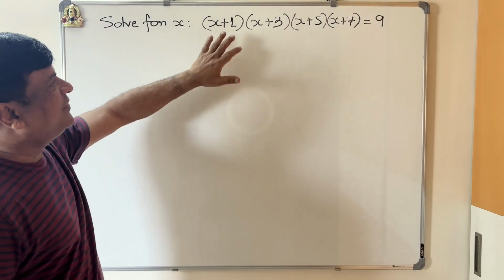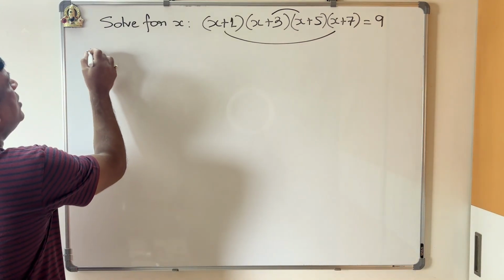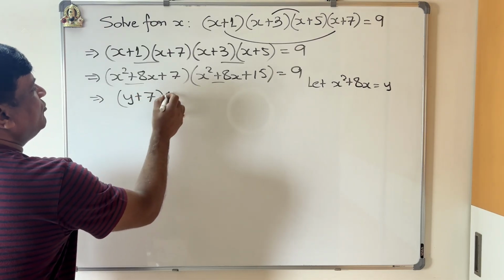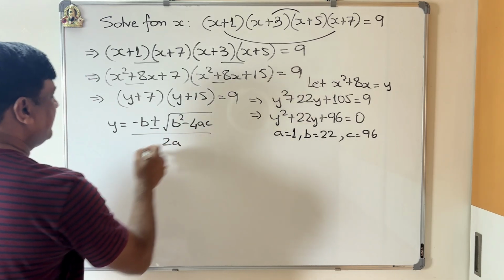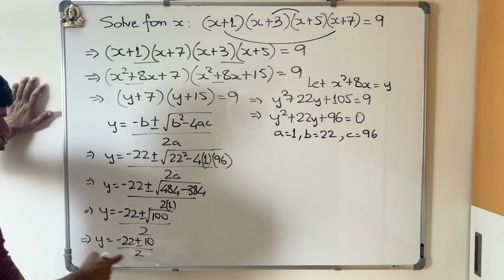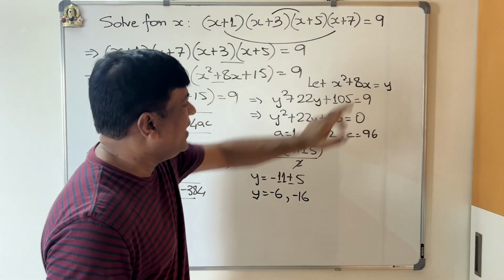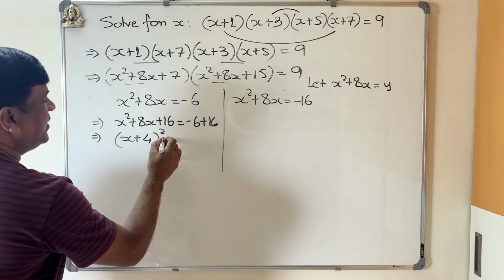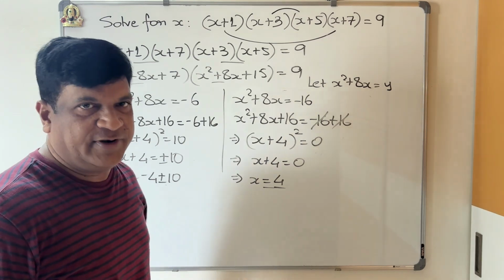Simple trick to solve this question: (x + 1) (x + 3) (x + 5) (x + 7) = 9